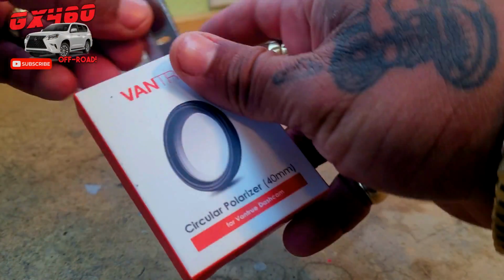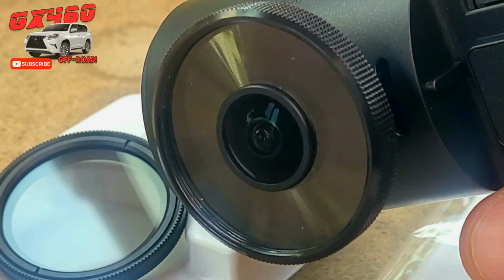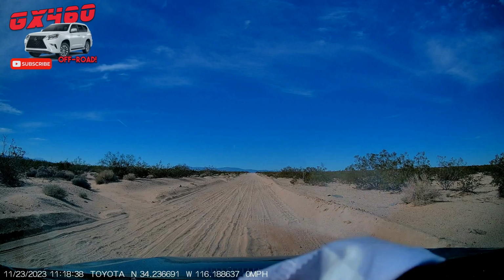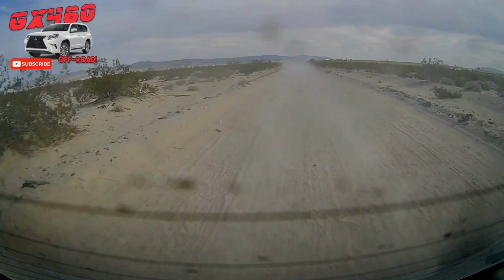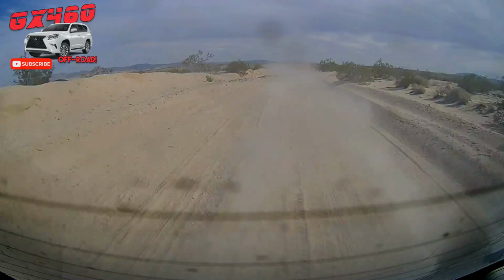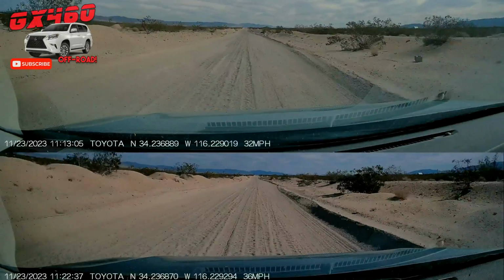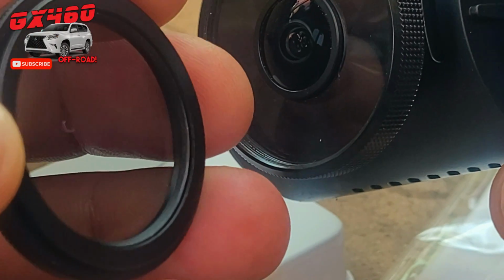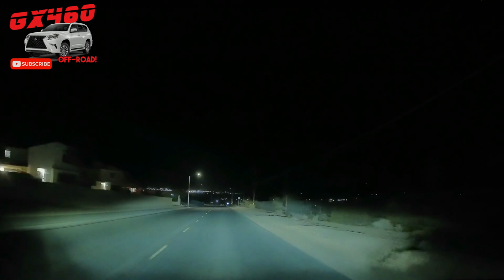Do You Need A CPL for your DASHCAM? (Vantrue CPL Test)